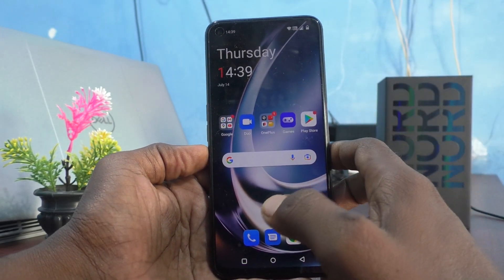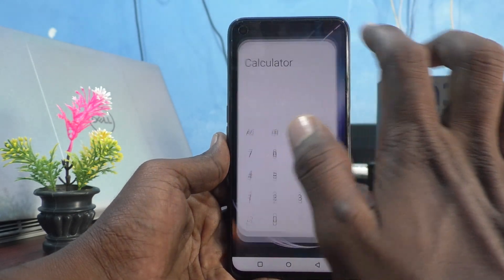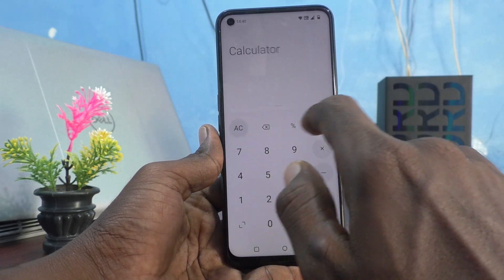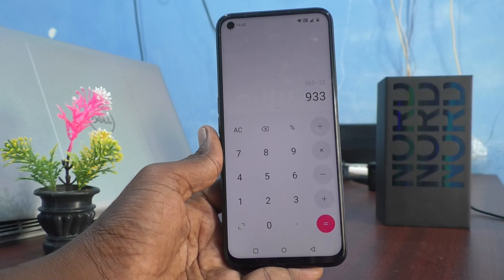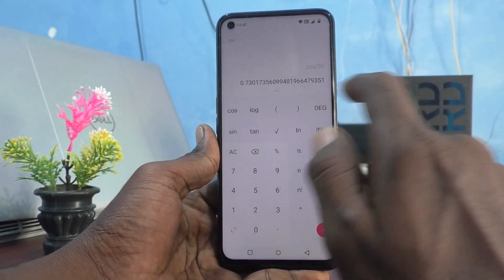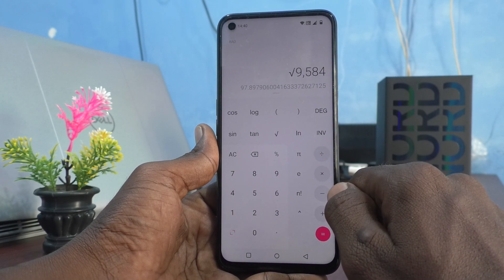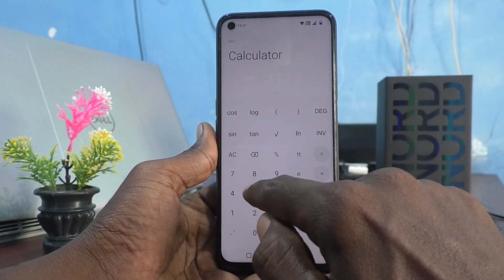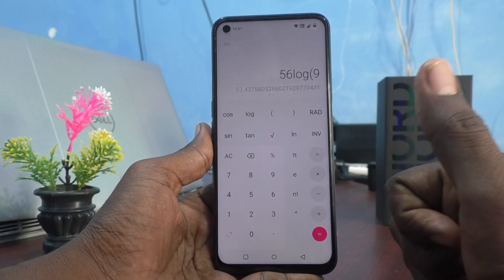How to use scientific calculator in Oneplus Nord CE2 Lite 5G | hidden features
Oneplus Nord CE2 Lite 5G hidden feature use of scientific calculator settings: Learn here how to use scientific calculator in Oneplus Nord CE2 Lite 5G smartphone.